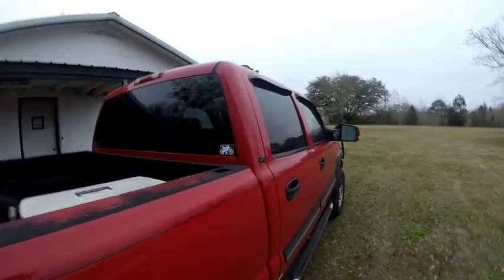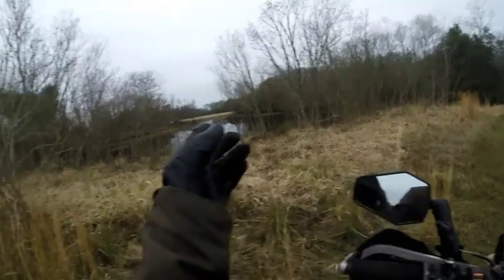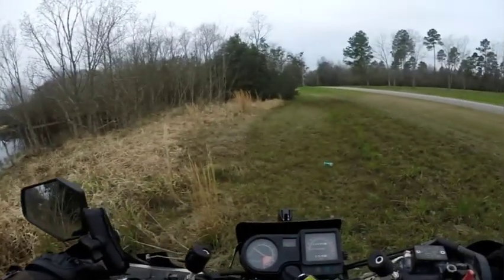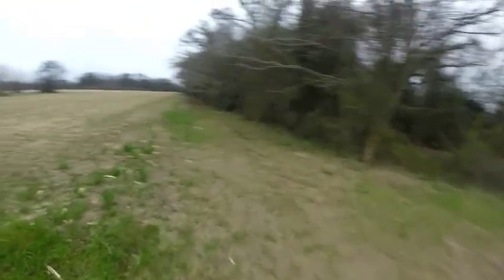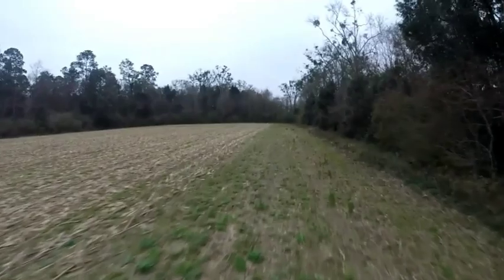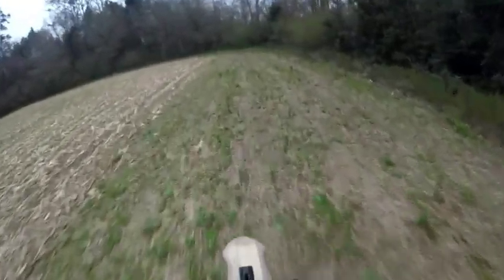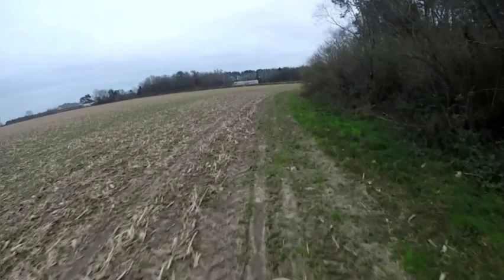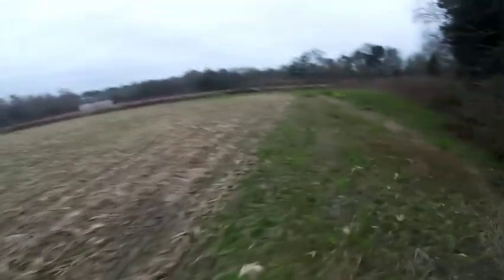KLR 650 vs V Strom 1000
Comparing both bikes so you will know which is best for you